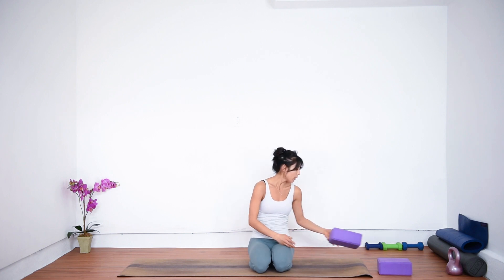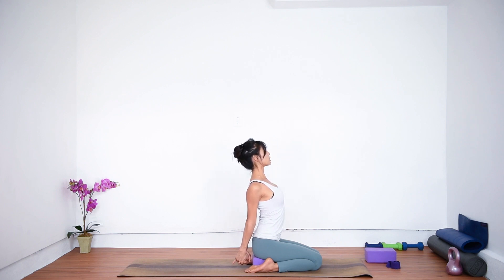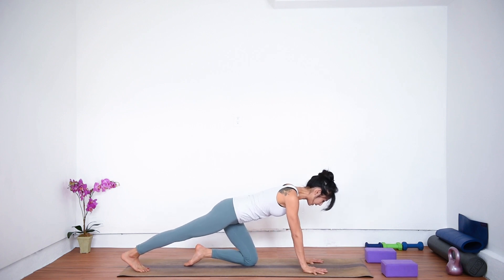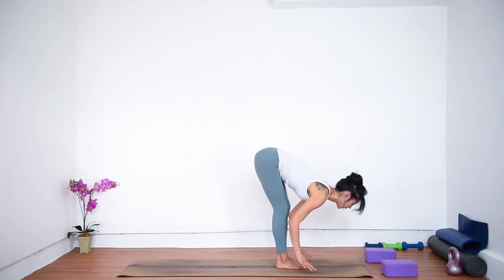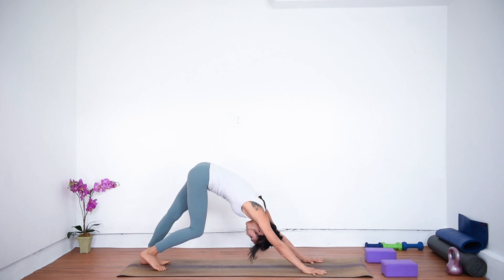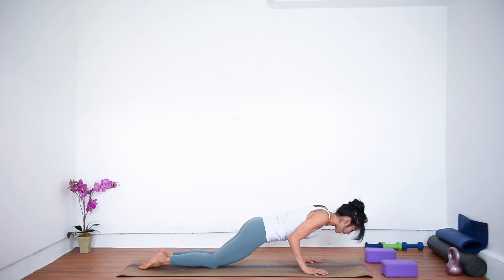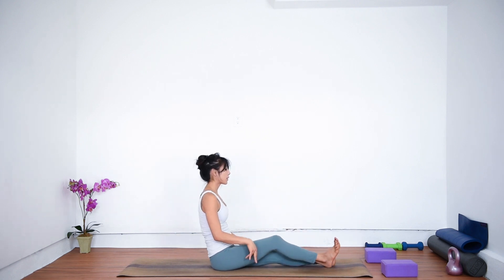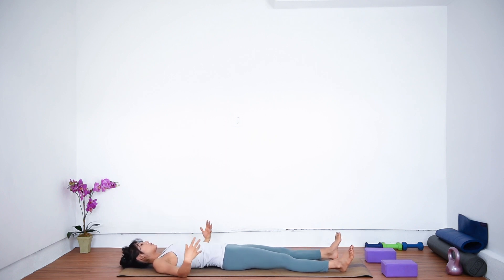Day 6 | Back Bends & Spine Flexibility | 30 Days of Yoga Challenge | Yoga with Doona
Welcome to Yoga with Doona! Join me on a 30-day yoga challenge. My goal is to share the mind and body benefits of yoga with you through my high-quality, free yoga videos.

Yoga mat
Yoga blocks
Yoga strap